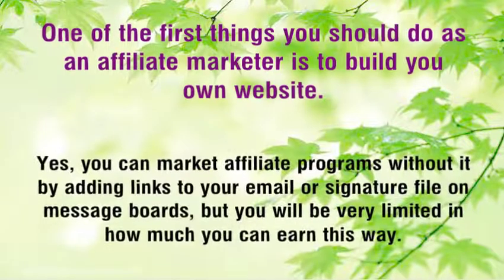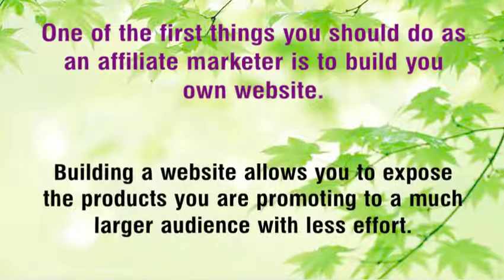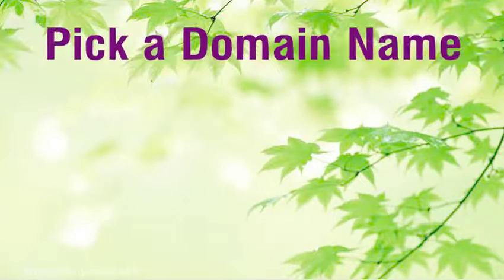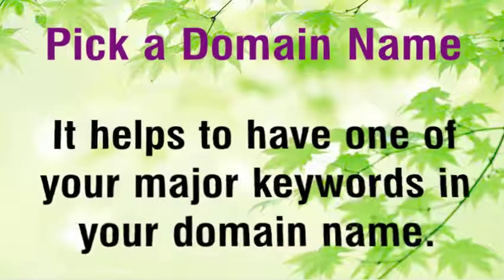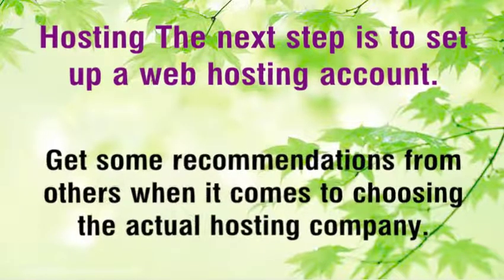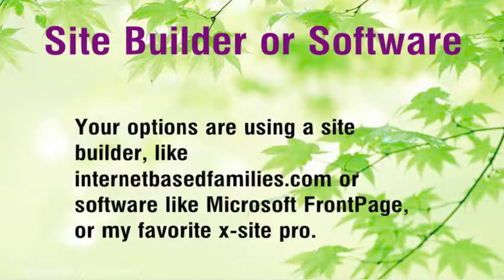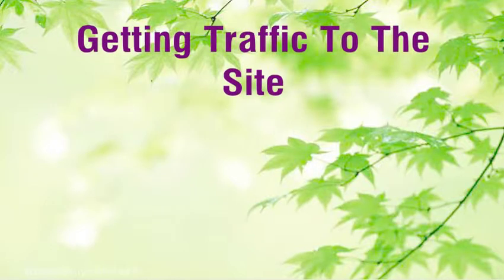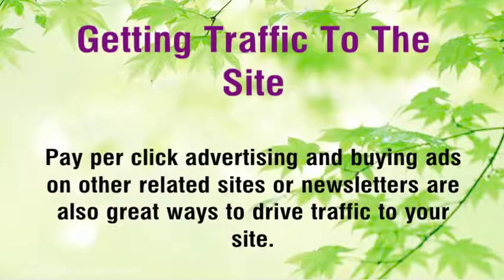Affiliate Tip Build A Website build an affiliate marketing website for free in under 30 minutes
Affiliate Tip – Build A Website - 19 Dec 2019 - Affiliate Marketing for Beginners (In 3 Steps) Step 1: Choose a Suitable Affiliate Niche Affiliate marketing is the process of earning a commission by promoting other people's (or company's) products

6 Sep 2019 - I'm breaking down exactly how I use Amazon affiliate marketing to earn an extra $1000/mo in side income for my business

31 Dec 2019 - I don't know any all-in-one affiliate marketing tutorial website, at least one I would recommend 30 May 2019 - How To Build An Amazon Affiliate Website As this has been an exhaustive article so let's have a quick recap on what you've learned about how to make an affiliate marketing website  Discover how to start affiliate marketing and tips on finding and promoting affiliate products
How to make an Amazon Affiliate Website 2019 With WordPress | WooCommerce and WooZone | WPVideo